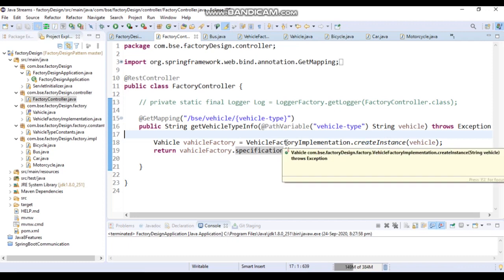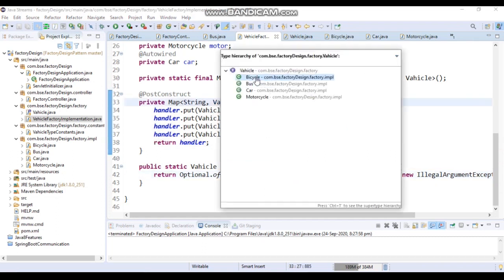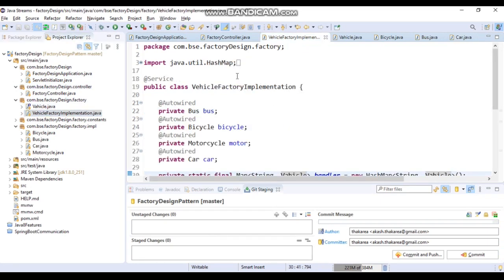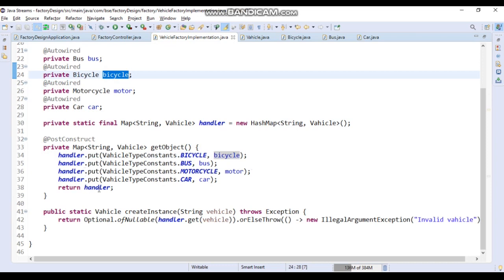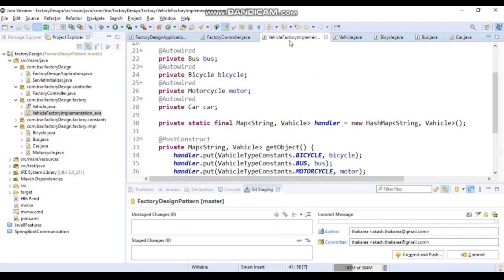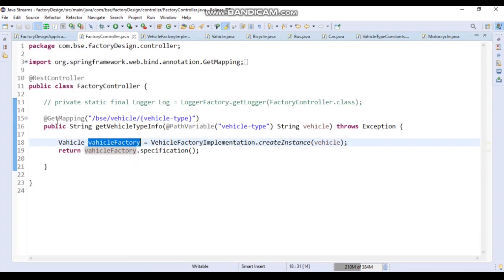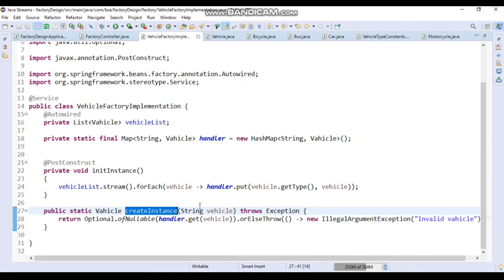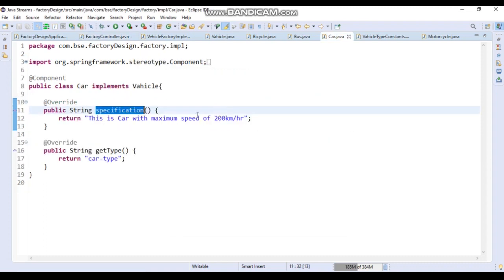Factory Design Pattern in spring boot app - example 2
This is another example of implementing factory design pattern uniquely after part1.
Both examples are best practices of implementation of Factory design pattern using @PostConstruct and Hashmap.
Part 1 link is as follows, please go through this video before going for example 2
Git Hub link for this example is as follows